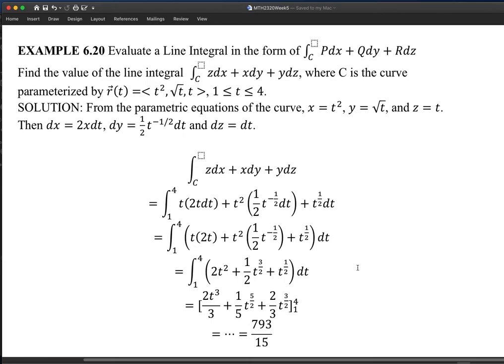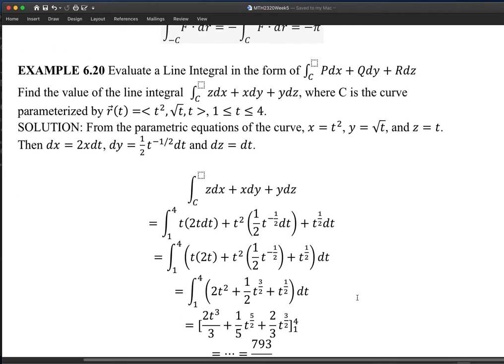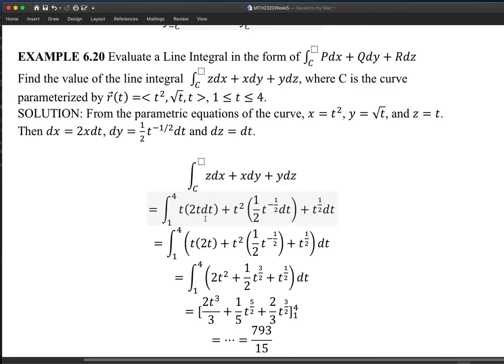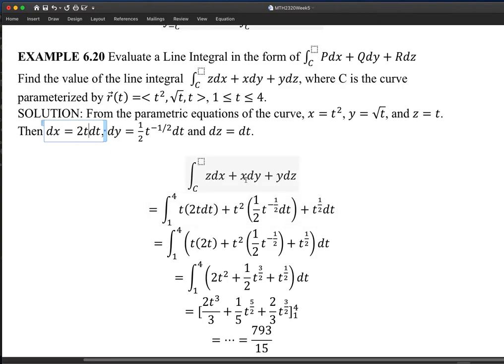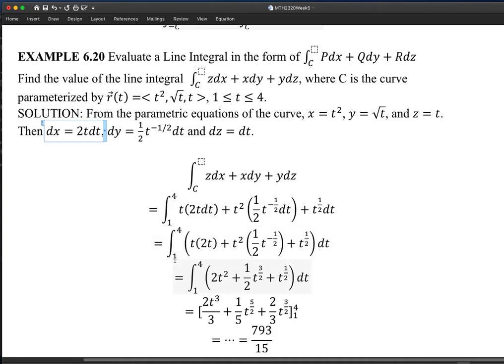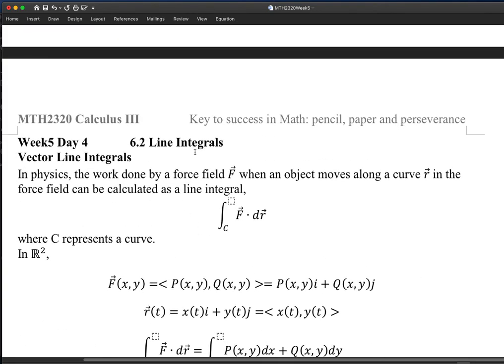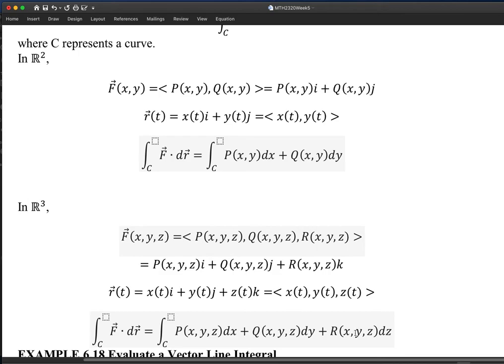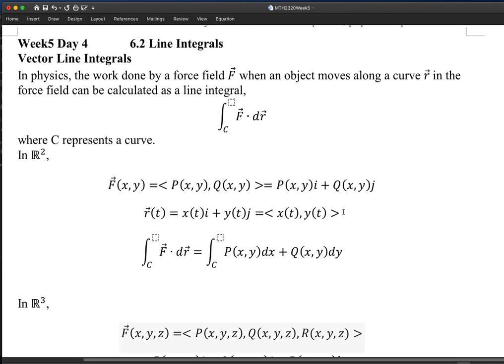C3 6 2LneP2